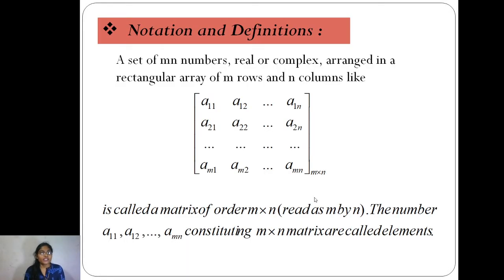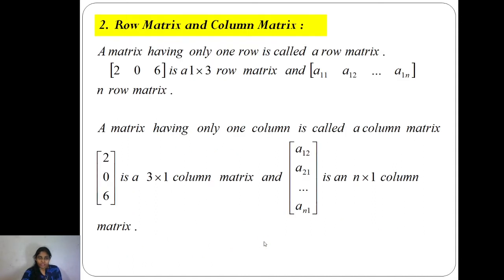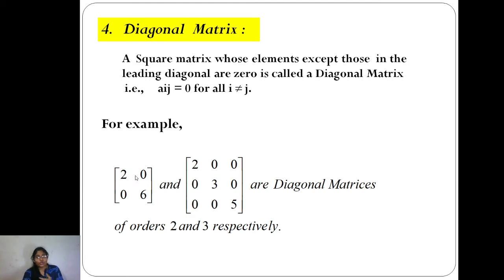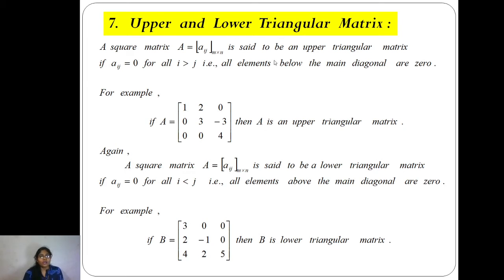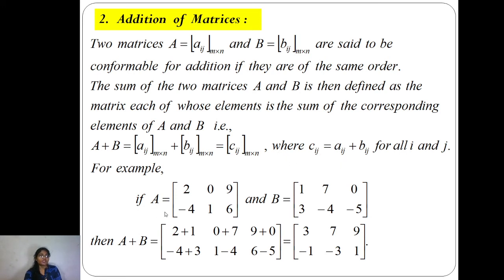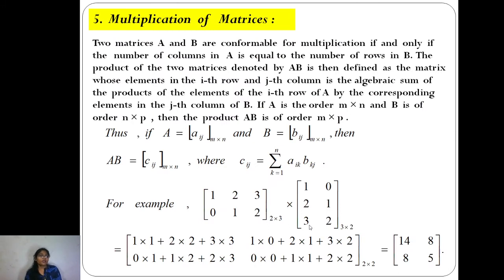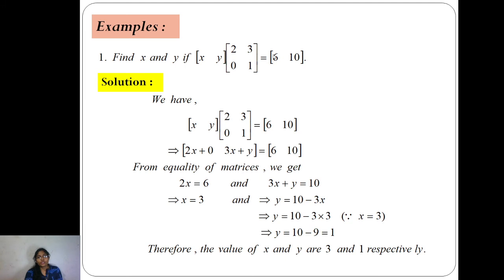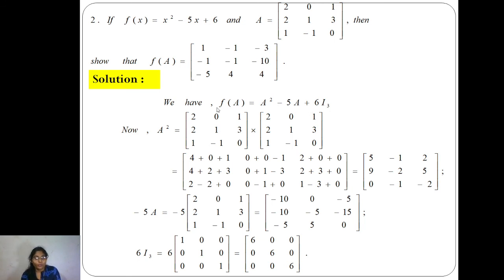MATHEMATICS # 1ST SEMESTER # MATRIX